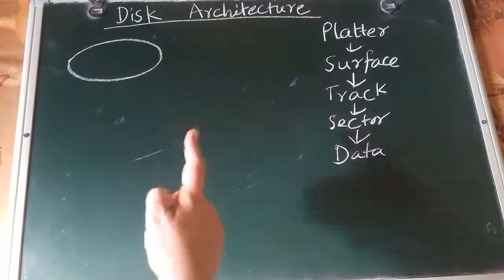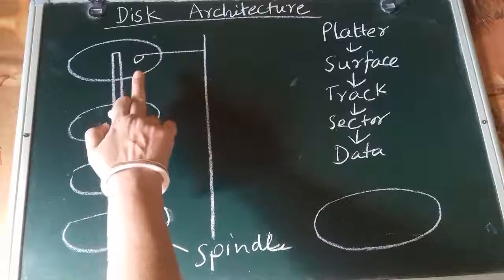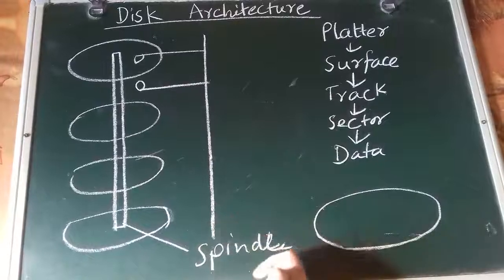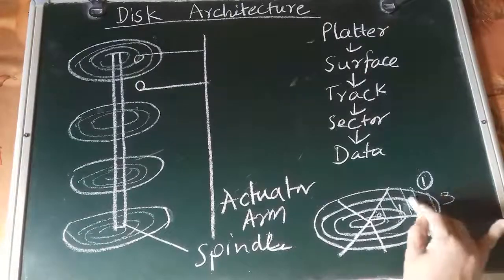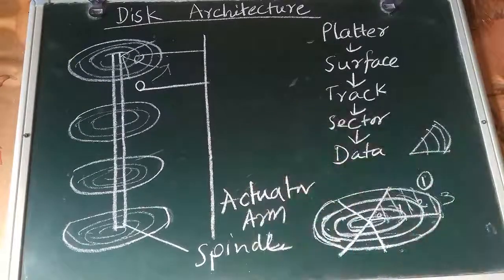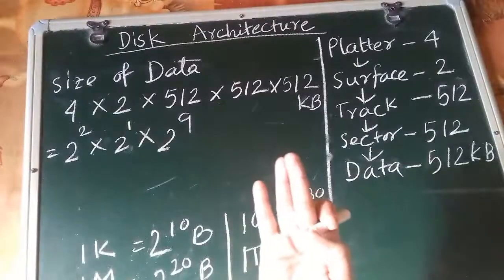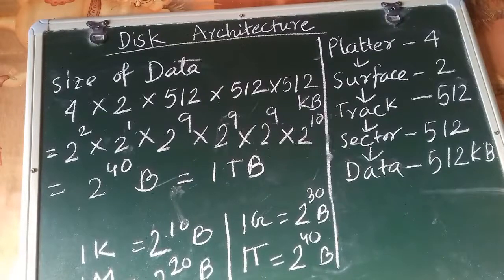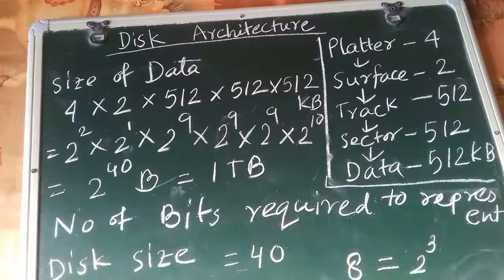Disk Architecture / Disk Structure and Problems on Disk Architecture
This Video helps us to understand Disk Architecture in Operating System as well as in Computer Organisation.It also helps us to solve Problems on Disk Architecture